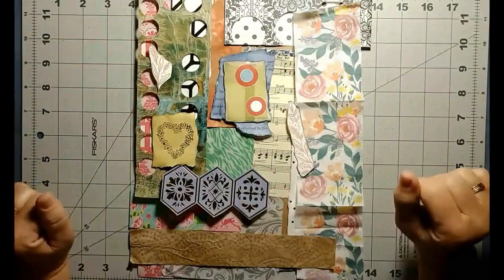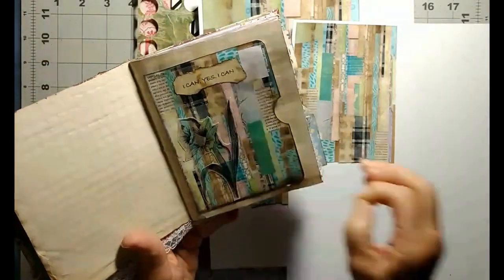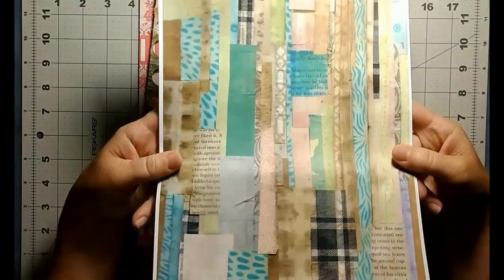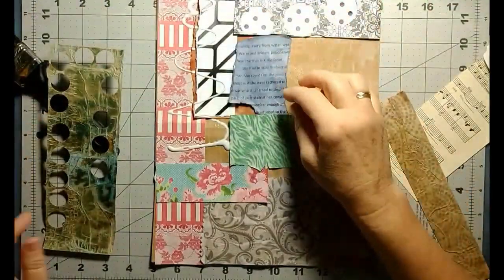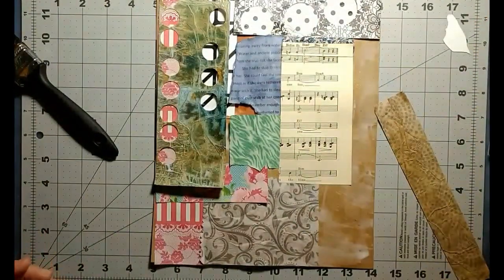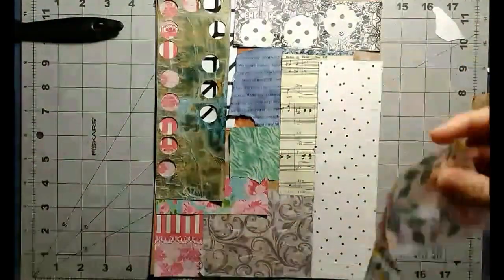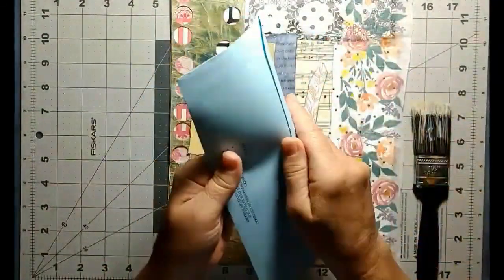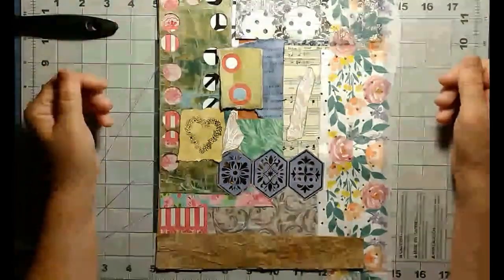Make Collage Paper With Your Scraps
Don't throw your scrap paper away. Make a collage with them instead. Join me as I use my scraps of paper to make a collage. I use these over and over again in craft projects. @acraftersstory.

Your subscription helps grow my channel so that we can visit as often as I post a video.

I currently post on a Monday and Wednesday. On occasion I might add a third video.
I concentrate on junk journal and art journal crafts while I try to repurpose and reuse items that would otherwise to the landfill. I’m an adventurous crafter which means that I like to experiment with different ideas.

Please join our FACEBOOK GROUP here. It’s where a community of crafters are invited to share ideas. I try to list one free share craft sheet every Friday. They are free to download.

Craft Items I Use Often:
• Craft knife
• 140lb cold press watercolor paper